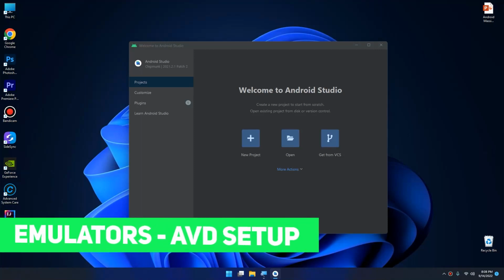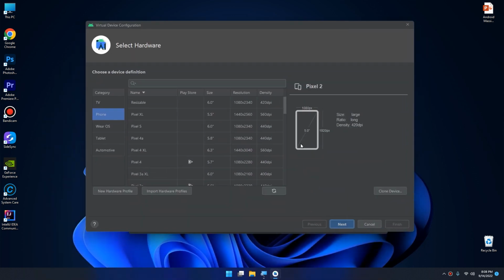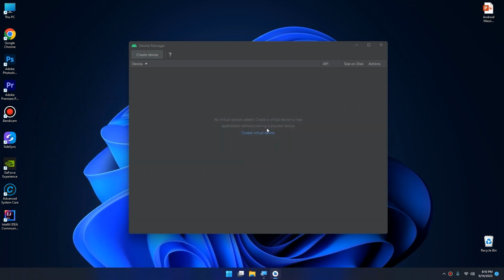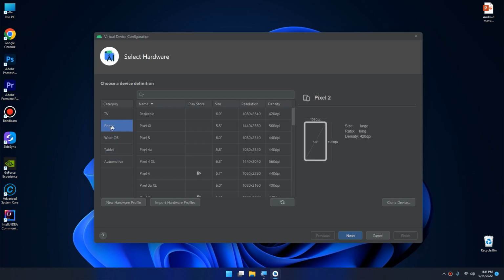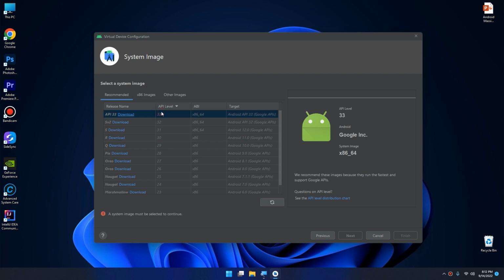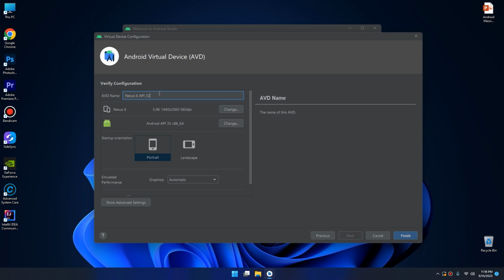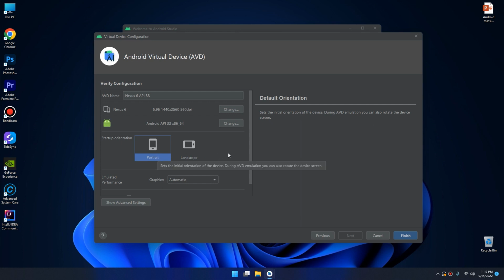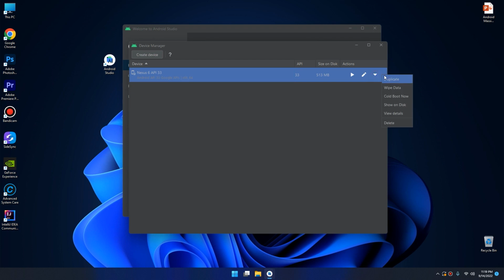Creating Emulators in Android - Learn Android with Java #2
The Android Virtual Device (AVD) is an emulator configuration that lets you model an actual device by defining hardware and software options to be emulated by the Android Emulator. It comes as an optional download when you install Android Studio.